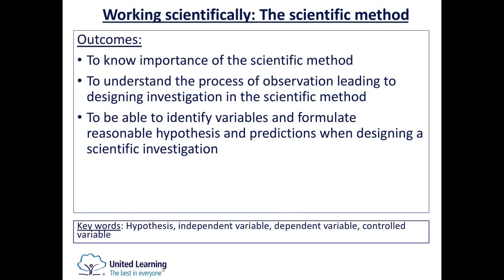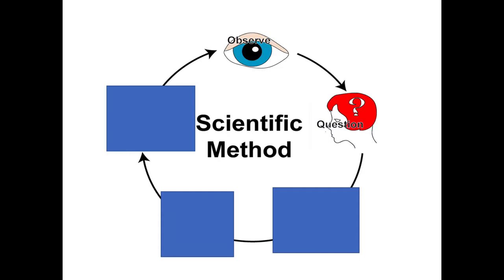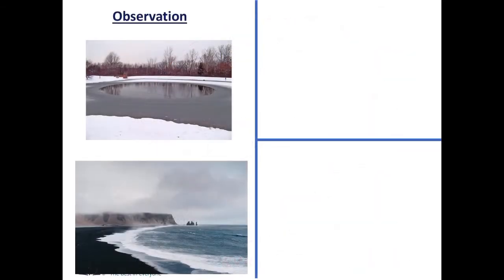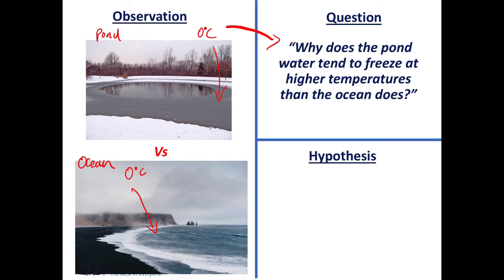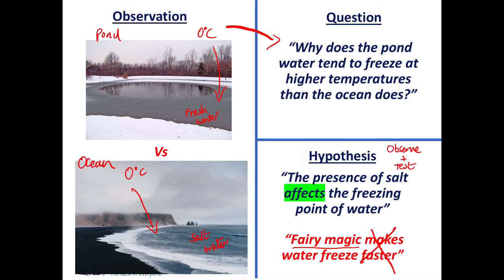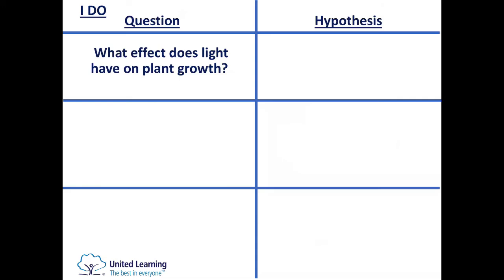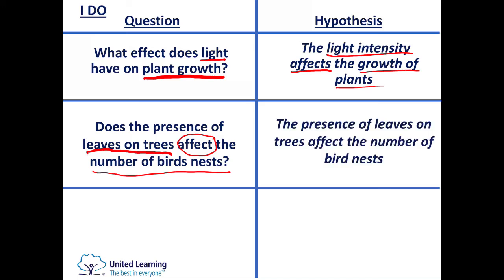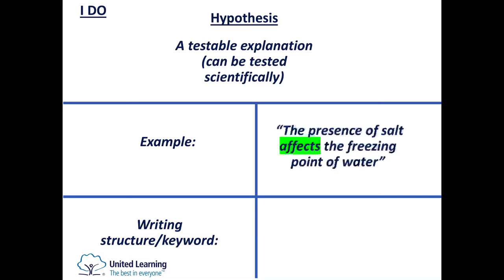Scientific Method: Formulating Hypothesis